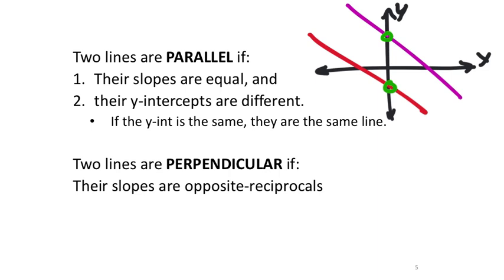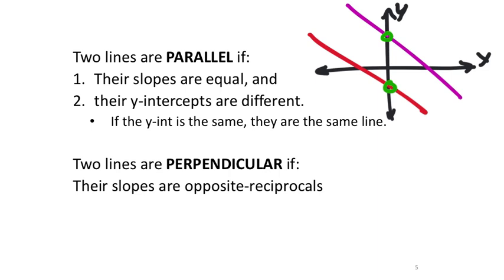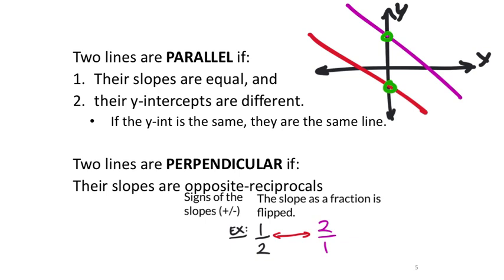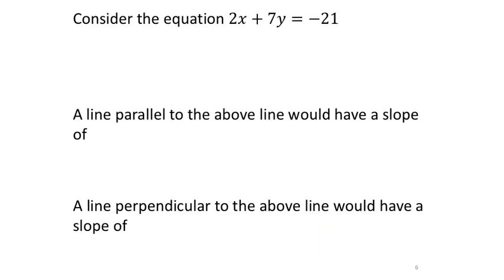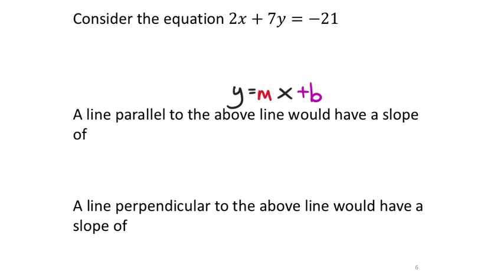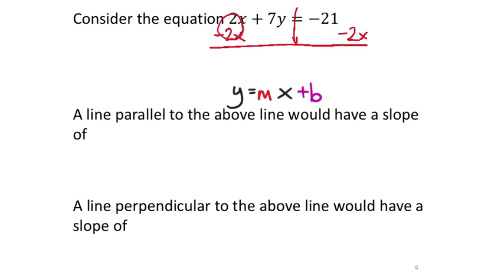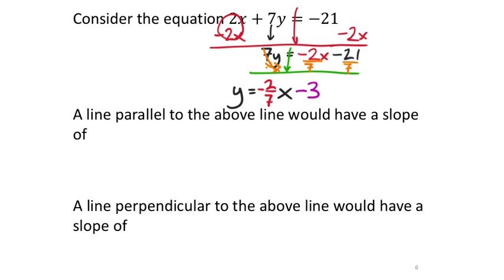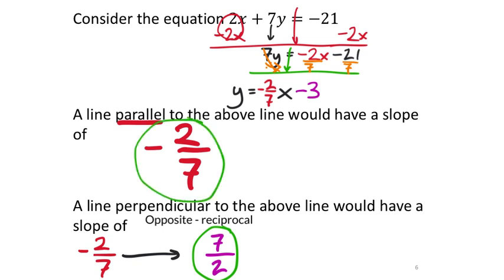Parallel and Perpendicular Slope with an Example